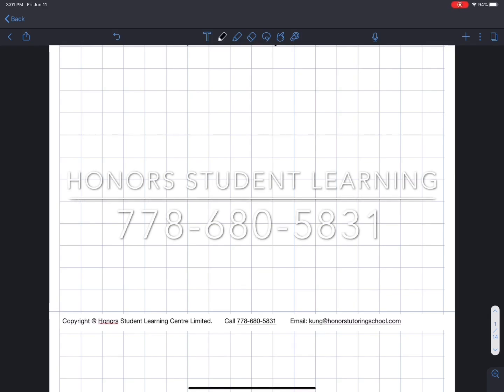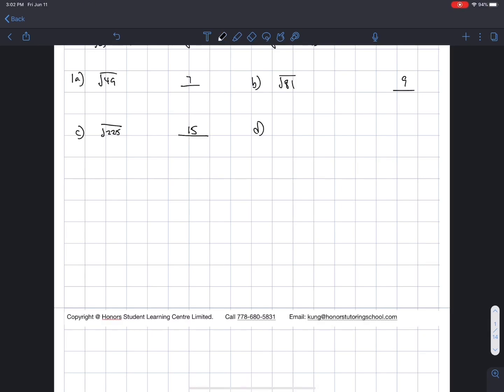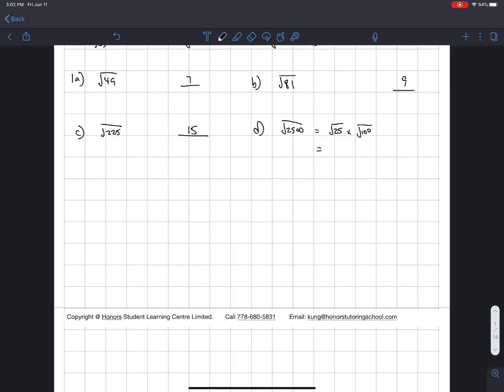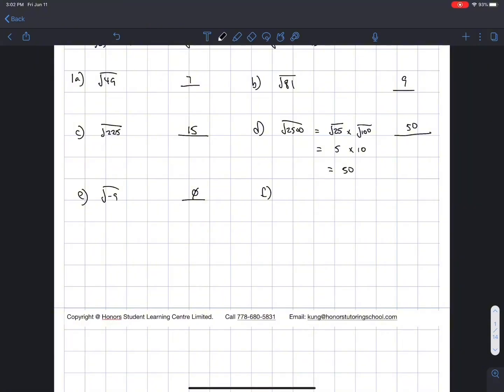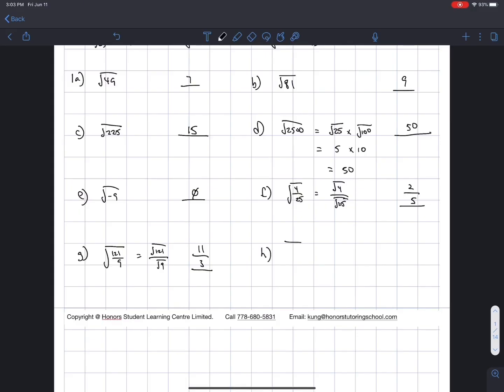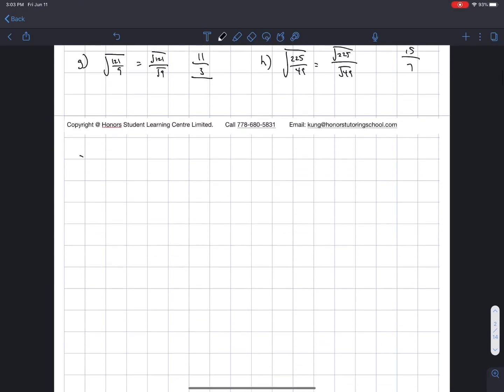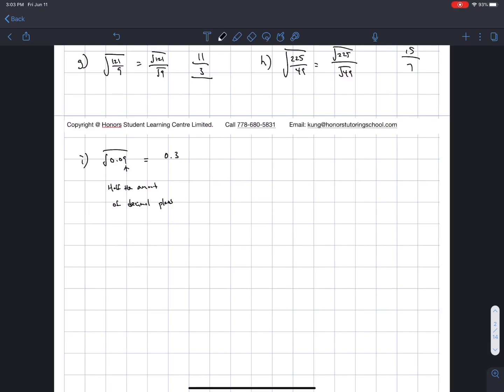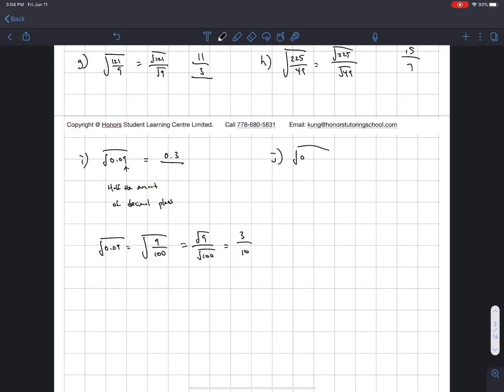math 9 1.2 Question 1